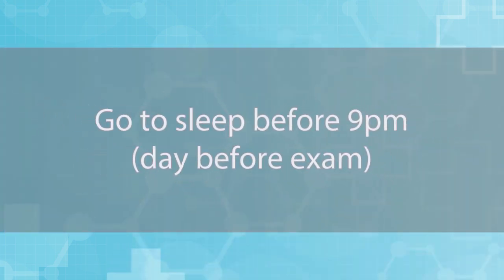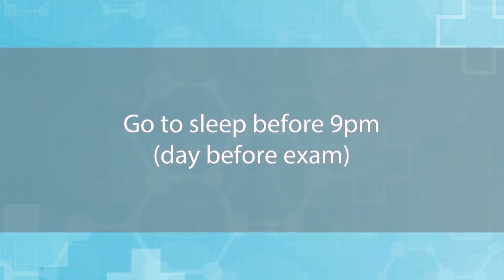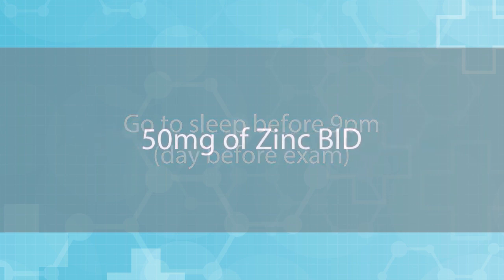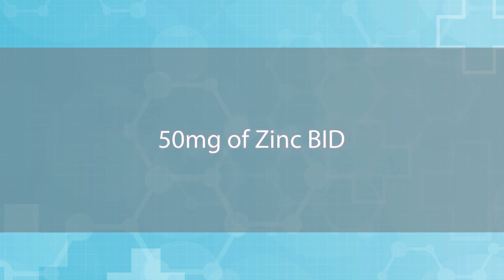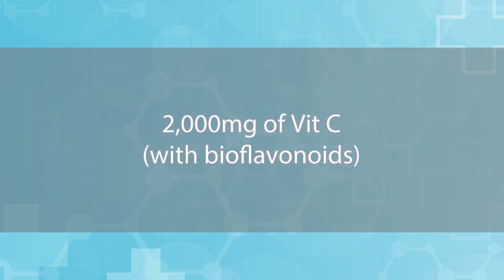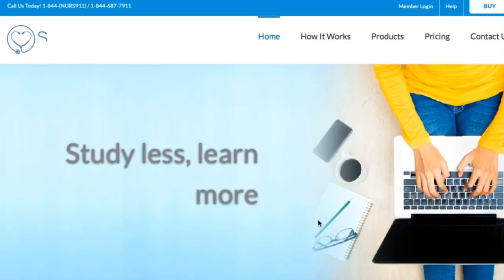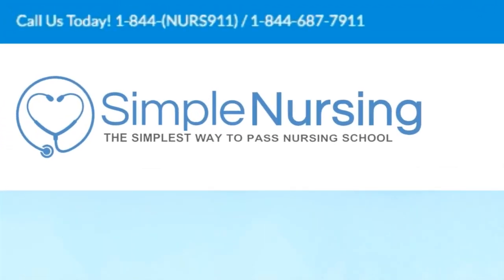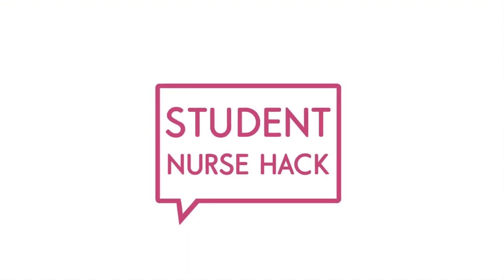Nursing School Hack Number 9 - Avoid Getting Sick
Did you know only 20% of our video content is on YouTube? Try out our membership for FREE today!

to get access to the other 80%, along with 800+ study guides, customizable quiz banks with 3,000+ test-prep questions, and answer rationales!